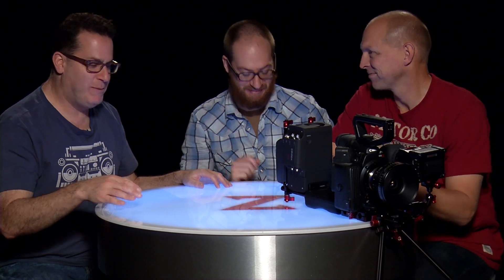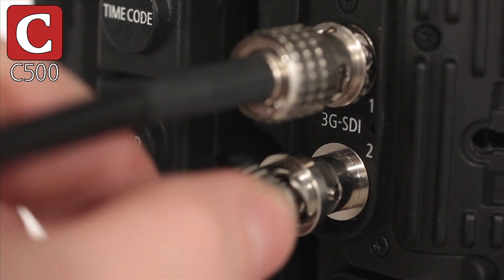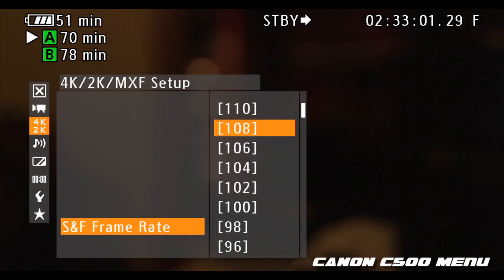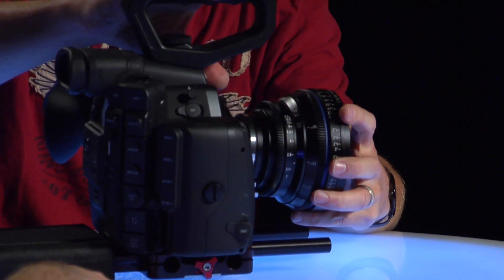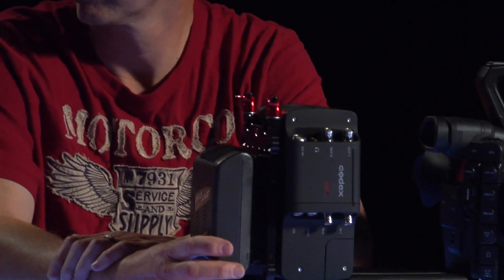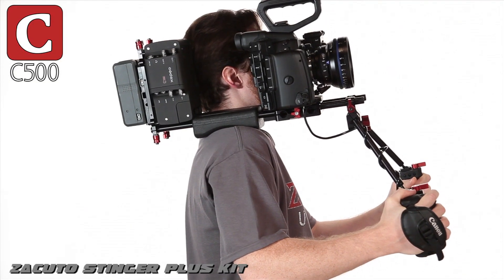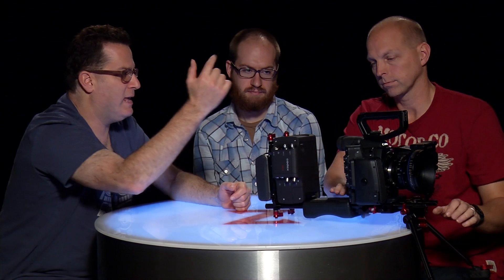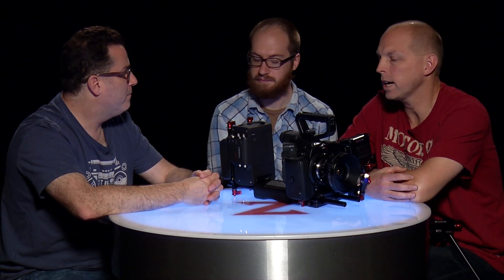The Canon C500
Zacuto's First Look at the Canon C500- Watch as Scott Lynch, Steve Weiss and Jens Bogehegn discuss the features of the Canon EOS C500 camera. The Canon C500 is extremely versatile with multiple recording format options such as 4K, 2K, 1080p and 720p. It doesn't just end there though; the C500 also offers multiple high speed formats including HRAW mode which allows 4096x1080 and a new YCC422 2k mode which allows 2048x1080. We of course had to build some camera rigs for the C500, including the Stinger Plus and Predator rig. To get more information on the Canon C500 and the Zacuto C500 rigs, check out